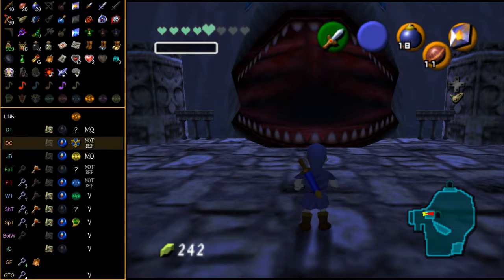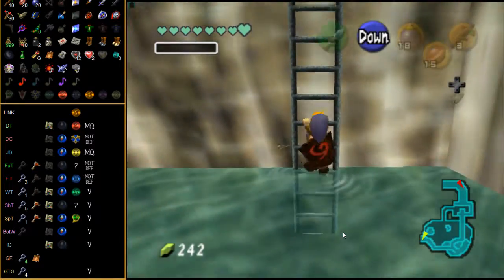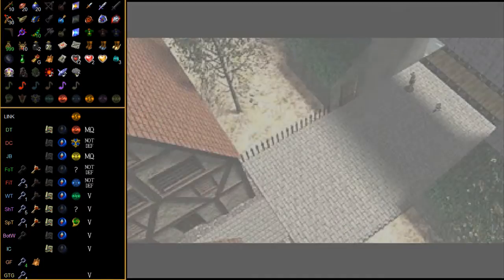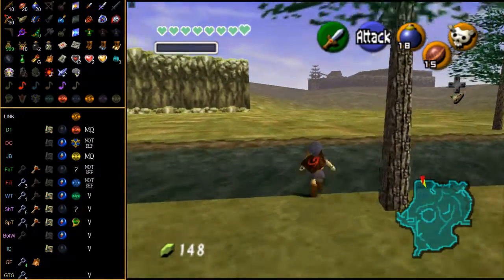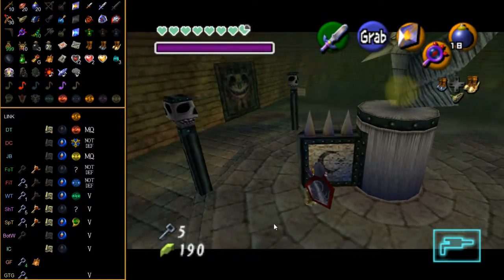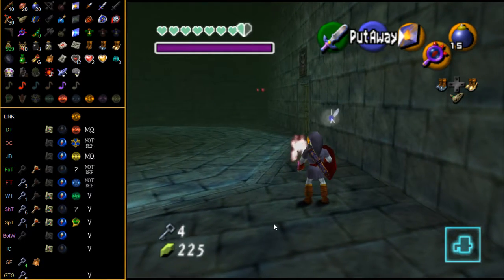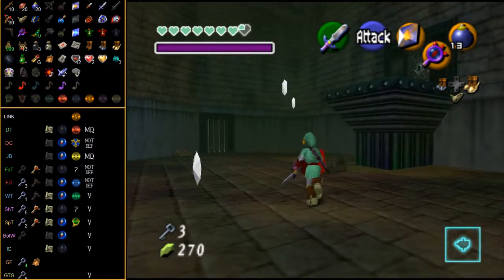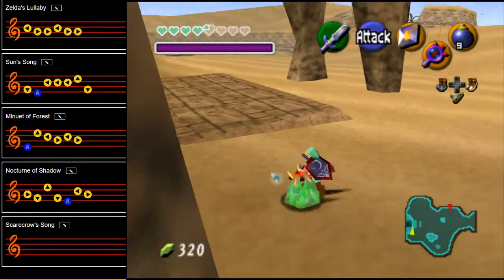Jason Arilani Plays... Ocarina of Time Randomizer (Round 1, Part 8)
Greetings Everyone and Welcome! Today, we continue through this crazy seed of The Legend of Zelda: Ocarina of Time Randomizer. I've been with the community for awhile now, and even do some tracking and commentary for their races. But today, I just wanted to play a seed of my own for fun. Some of the settings in this one include:

Entrance Randomizer
Songsanity
Full Keysanity (And Maps/Compasses shuffled around too)
Scrubsanity
Shopsanity
Random number of Ganon Trials
Random number of MQ dungeons
(Note: Playing on OoTR Dev Build 4.13.13)

What have I gotten myself into?

Want to get involved with the OoTR Community? Head over to their Discord!

If you have any questions, comments, or concerns, or want to suggest a game for me to play, feel free to send me an email or give me a like on Facebook and comment there!